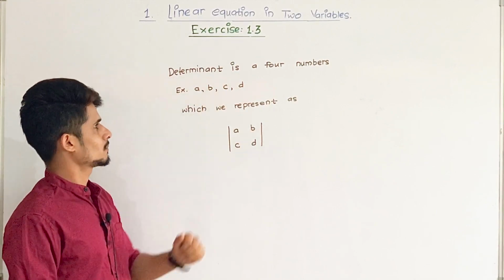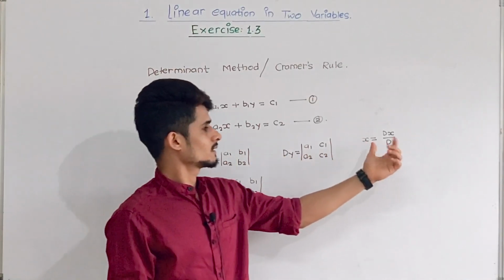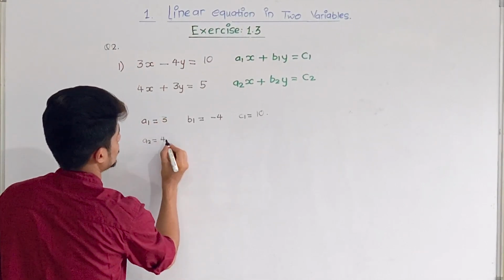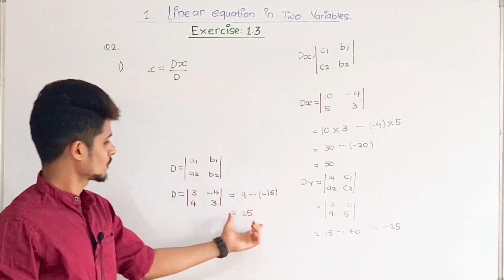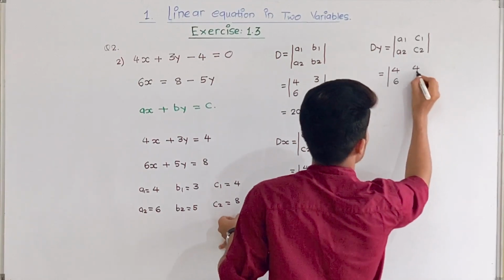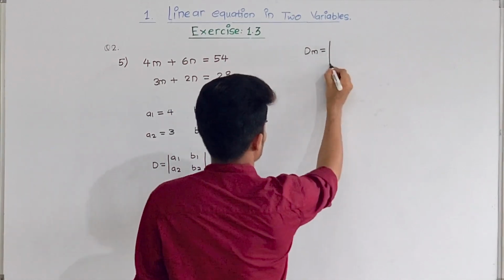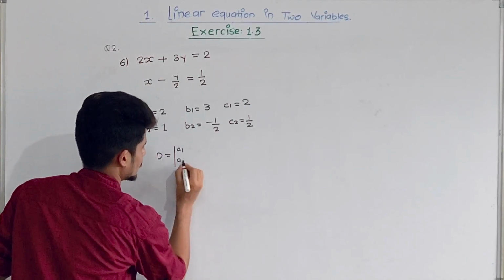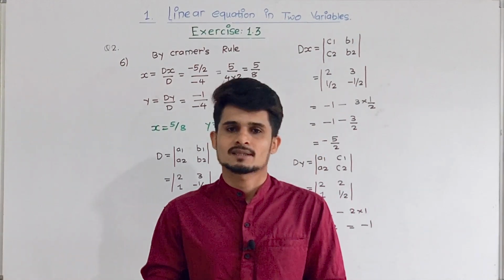Class 10TH ALGEBRA CH-1 Linear Equation In Two Variables EXERCISE 1.3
Class 10th ALGEBRA Chapter 1
Todays chapter is LINEAR EQUATION IN TWO VARIABLES
My Instagram Id is
For today study Linear Equation In Two Variables
Practice set 3